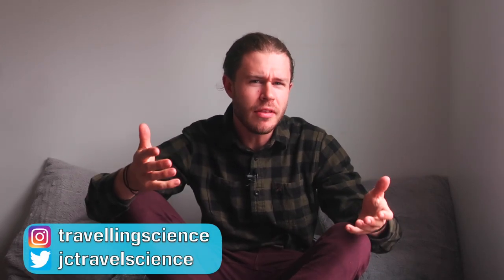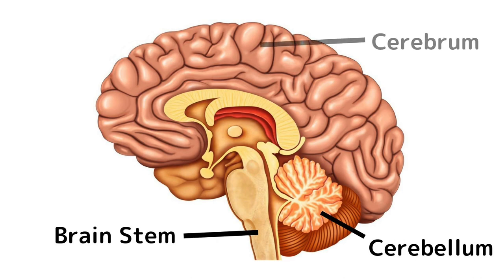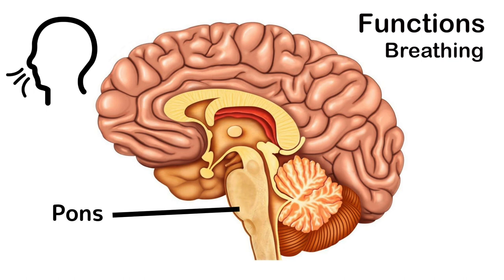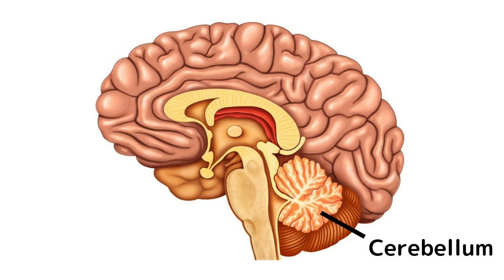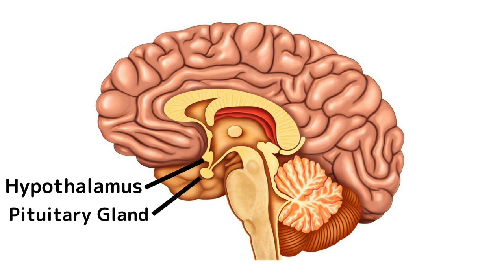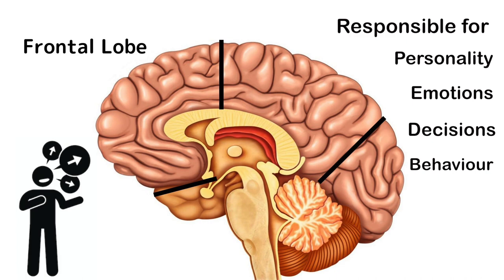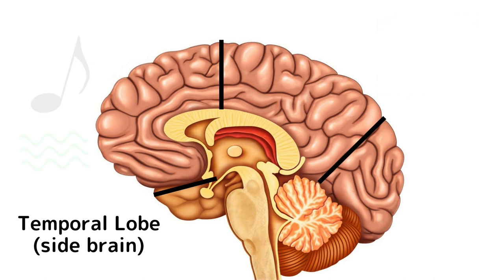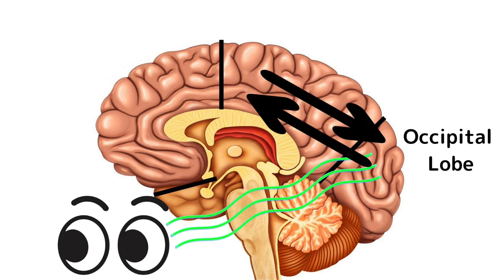How Does The Brain Work?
An easy to understand overview of the brain and its anatomy. We look at how it works together to help keep our bodies alive and functioning

Brain Stem: Essential for basic survival, it is responsible for autonomic functions, that is the stuff that your body does automatically. It controls your breathing, heart rate, blood pressure, hunger, thirst and fundamental emotions like happiness, sadness, fear, love and hate.

Pons: Regulates breathing and it controls involuntary actions including facial expressions, posture, salivation, chewing, swallowing and even crying. It’s also responsible for sensations such taste, touch and pain

Medulla Oblongata: Responsible for heart and blood vessel control, digestion, and also breathing. It really relays nerve signals between the spinal cord and the rest of the brain, so is responsible for coordinating body movements and regulating your mood

Midbrain: Serves important functions in motor movement, particularly movements of the eye.

Cerebellum: Coordinates muscle movements, maintain posture, co-ordination and balance and even speech. It is responsible for smooth and balanced bodily movements

Hypothalamus: Connects the nervous system to the endocrine system by taking in information and manipulating the pituitary gland

Pituitary Gland: Secretes hormones to control processes like growth, blood pressure, temperature regulation, water balance

Thalamus: Gateway to higher brain, senses like sight, taste, hearing, touch, and smell pass through thalamus and get directed to specific regions in the cerebral cortex

Cerebral Cortex: Outermost layer of the brain where our most complex thinking and processing happens. It is usually split up into 4 main sections or lobes

Frontal lobe: Responsible for  your personality. Things like complex emotions, decision making, social behaviour and even the way you speak, this area really makes us who we are. It is also partly responsible for our voluntary muscle movement, if you decide to stand up, your frontal lobe made that decision and sent a signal down to your legs.

Parietal lobe: Integrates sensory information like vision, hearing and touch, and it allows your body to understand and respond appropriately to this information. It’s also responsible for your spatial awareness and navigation

Temporal lobe: Responsible for processing sensory input, making sense of words and combining them with what we see to understand conversation and enjoy music. It also contains the hippocampus which is responsible for learning and memory formation, so when we are listening to something interesting, our temporal lobe will comprehend that noise and store it as a memory for later

Amygdala: Involved in memory formation, but it is also largely responsible for emotional responses like fear, anxiety and aggression

Occipital lobe: Our main visual processing centre. Everything we see with our eyes is sent to the occipital lobe and it works with other parts of the brain to create the image we see and and understand what is happening around us

Use the links below to follow The Travelling Scientist